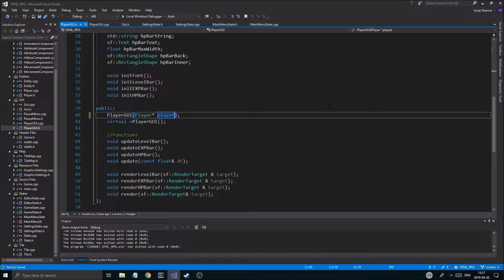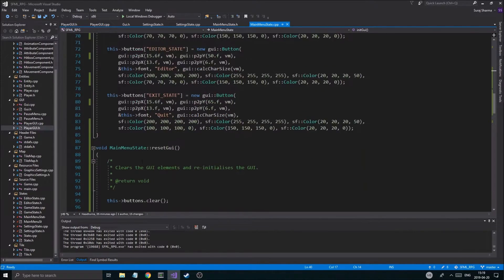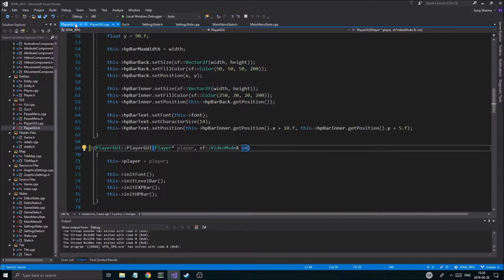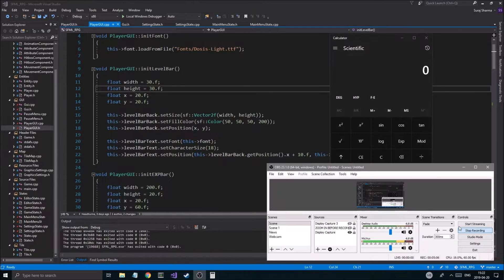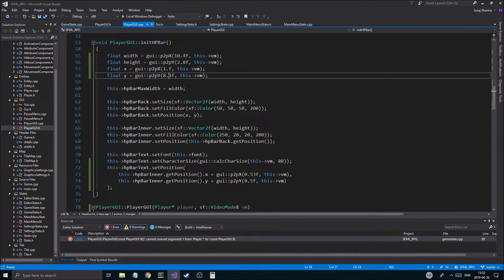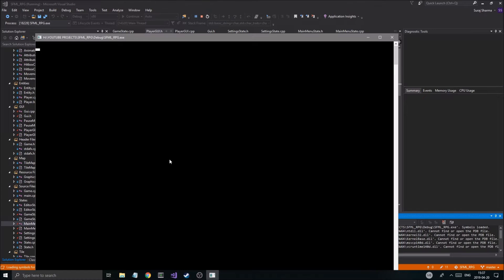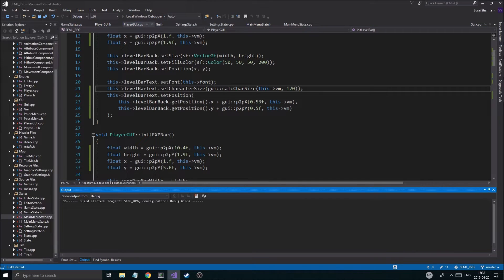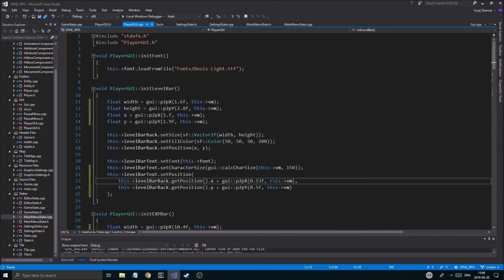C++ & SFML | Open World RPG [ 107 ] | Making the Player GUI dynamic using percentage values!